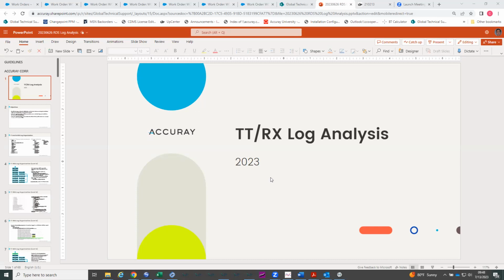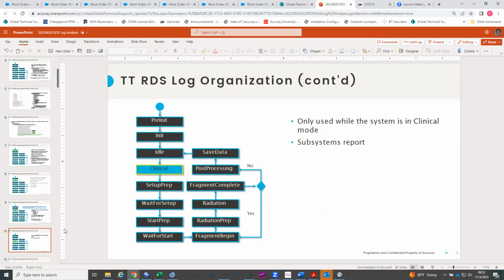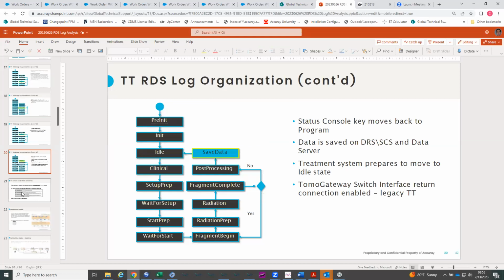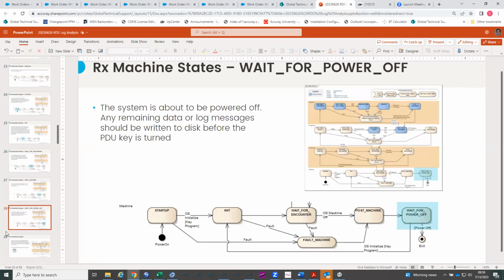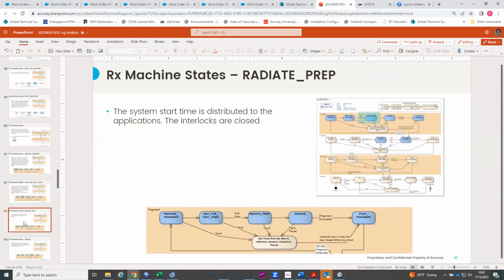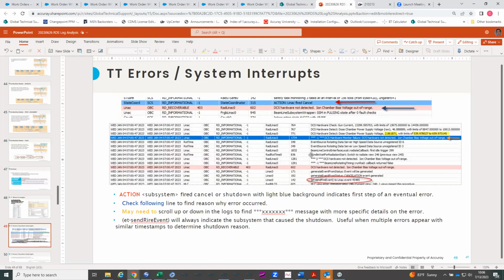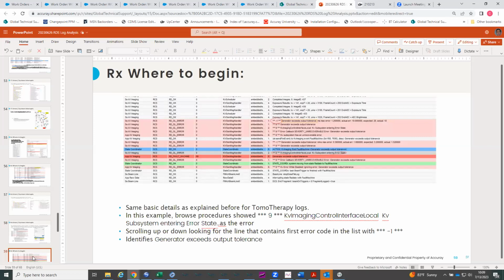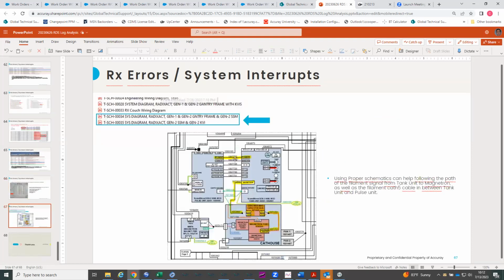TT Rx RDS Log Training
Tomotherapy  and Radixact RDS Log Taining